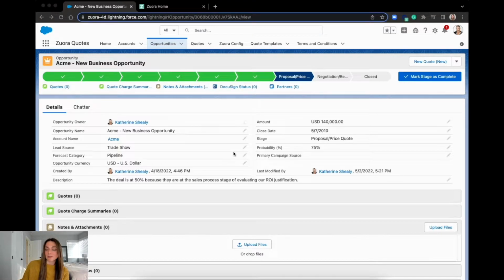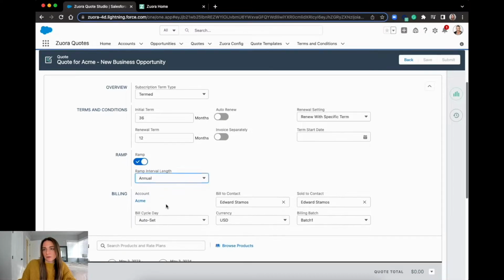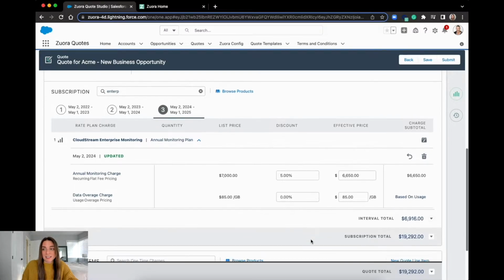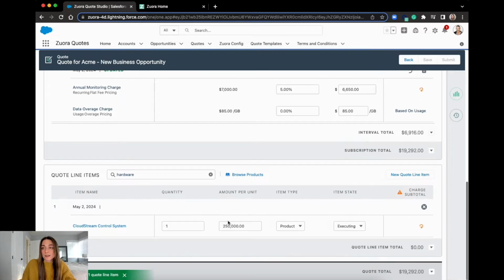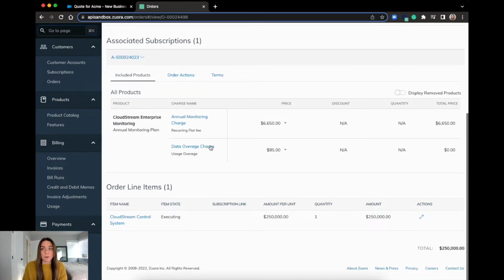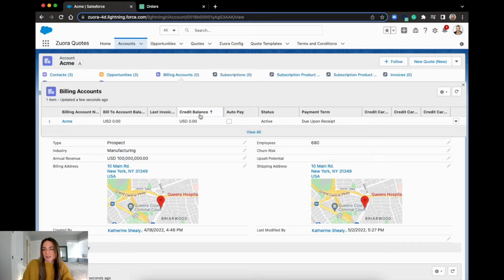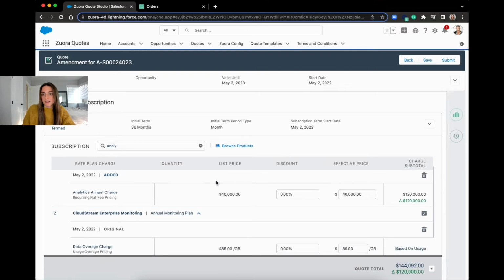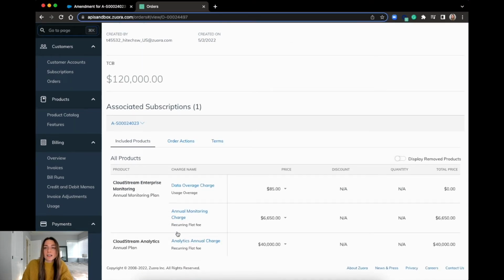Zuora CPQ Micro Demo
With Zuora CPQ for Salesforce, we're giving companies the ability to configure dynamic service terms on a single page, quote for any type of deal, measure the finance impact of every quoting decision, and align sales and finance teams with full quote to revenue automation.